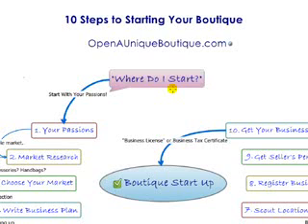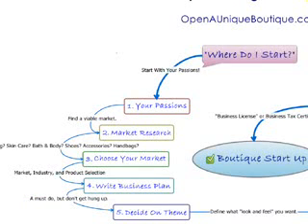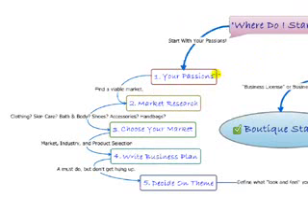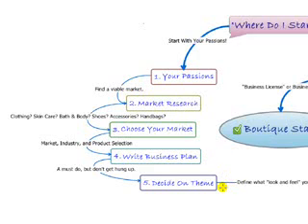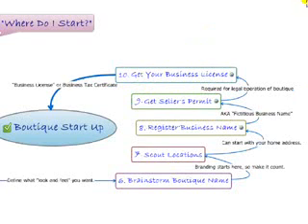10 Steps to Get Your Boutique Started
One of the most common questions we hear from aspiring retail boutique owners and entrepreneurs is "Where do I start?" We created this vid and PDF to answer that question.